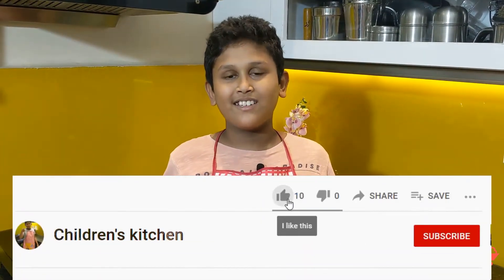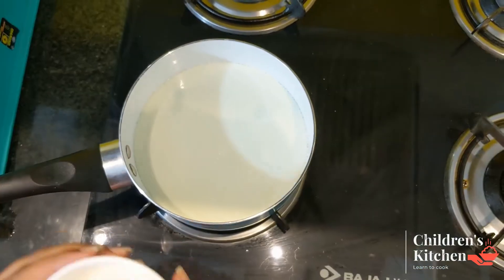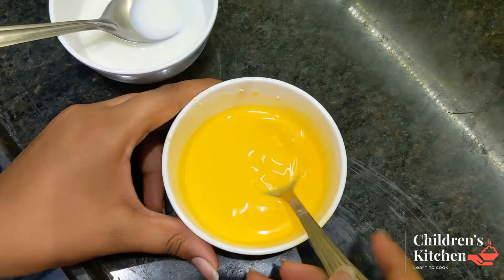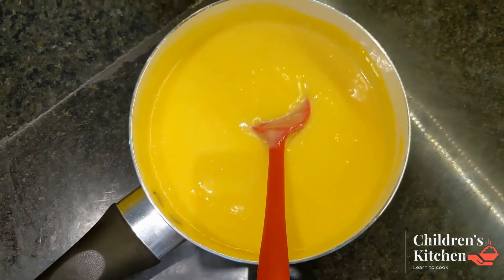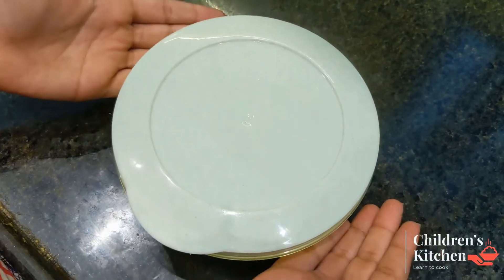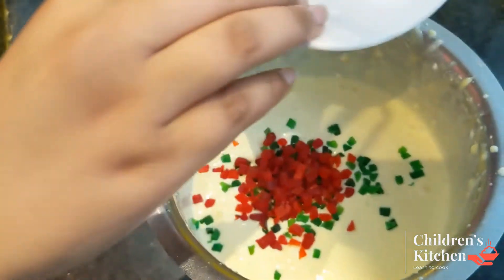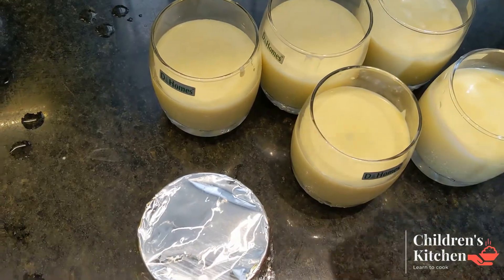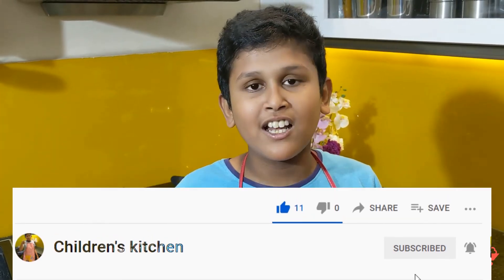వనిల్లా కస్టర్డ్ ఐస్క్రీమ్ || చల్ల చల్లని న్యాచురల్ ఐస్క్రీమ్